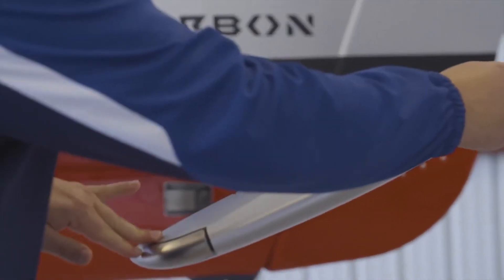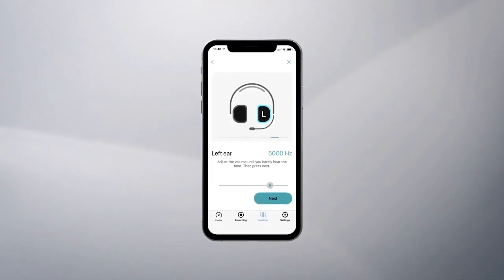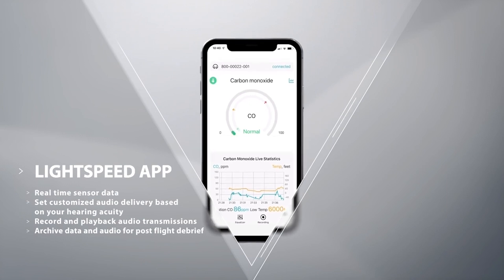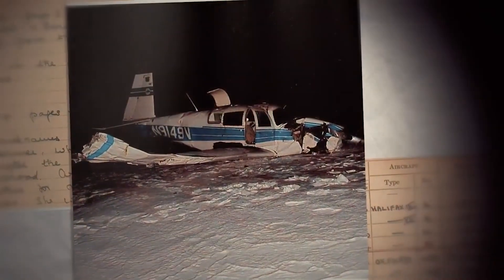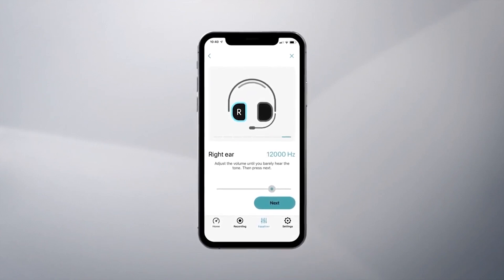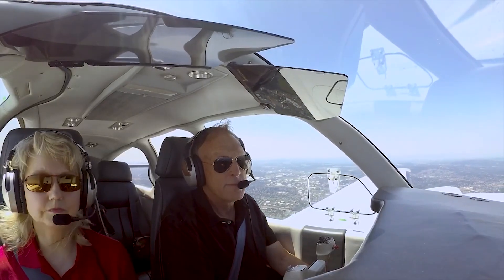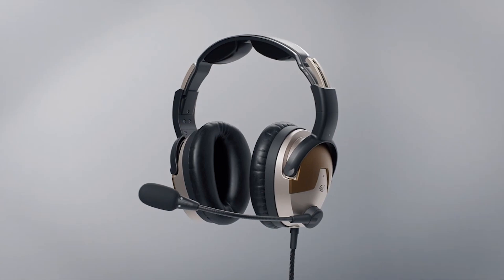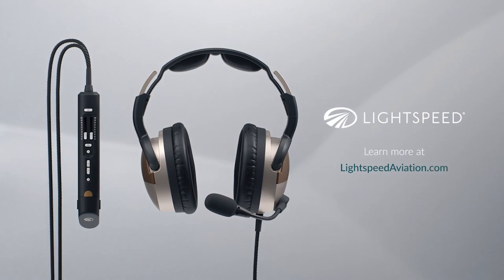Introducing Lightspeed Delta Zulu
Great legacy headsets, like a Lightspeed Zulu 3 or a Bose A-20 deliver value as excellent audio communication devices. But they’re just ANR headsets. Lightspeed Delta Zulu™ launches the next generation of aviation headsets and provides powerful safety and customization features layered on TOP of industry leading ANR technology, to create a whole new category of headset. Much like the shift from flip-phones to smartphones, this next generation of aviation headsets provides functions never before available around safety, personalization, and a new level of environmental data availability and analysis. This new family of devices will enhance flying enjoyment but, most importantly, will help save pilots lives!

Stay up to date with promotions, contests, and compelling aviation content